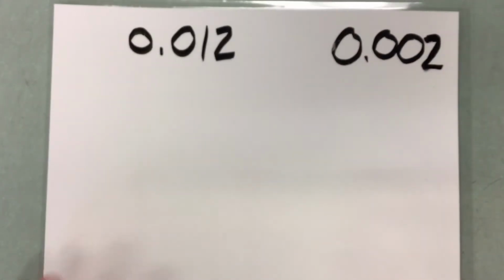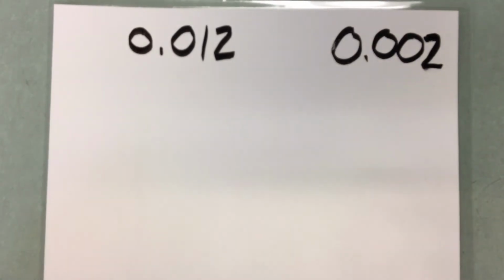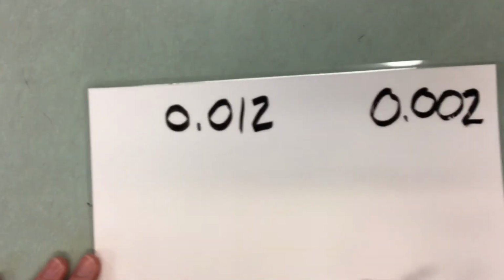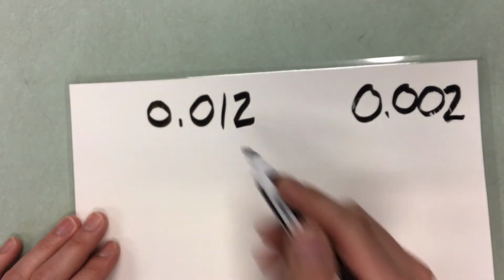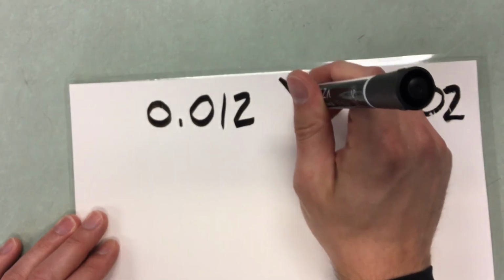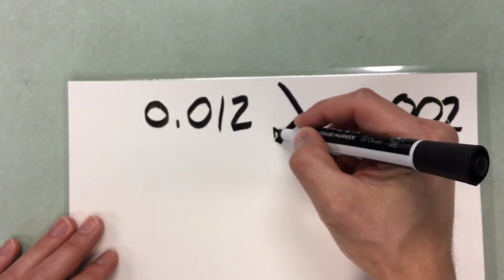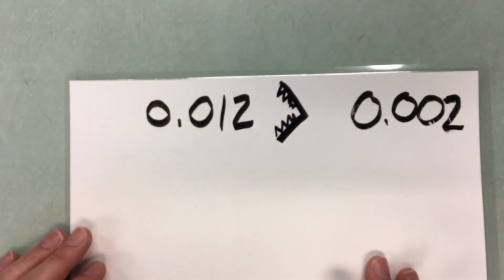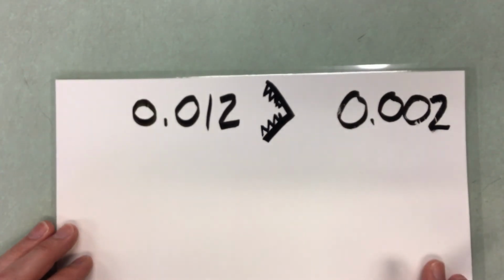Concept development 1.6.1